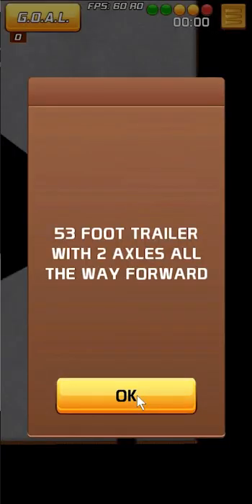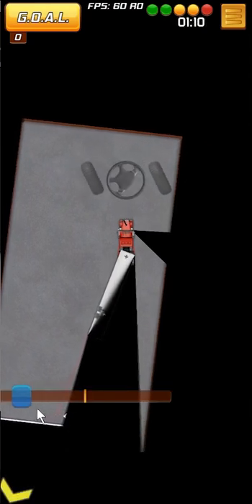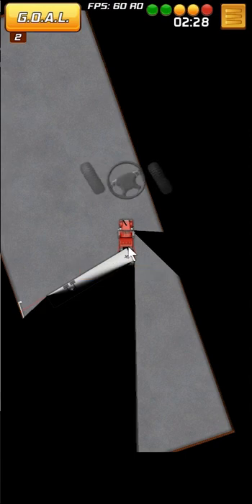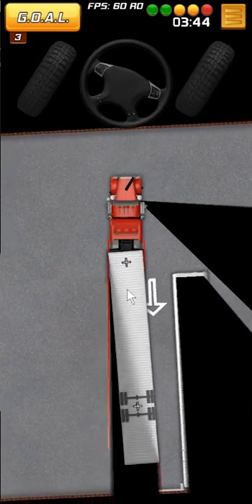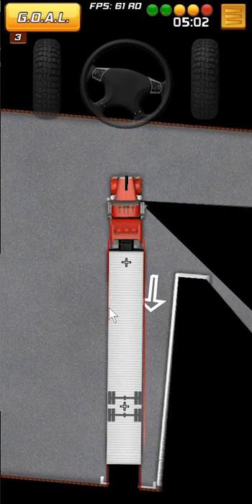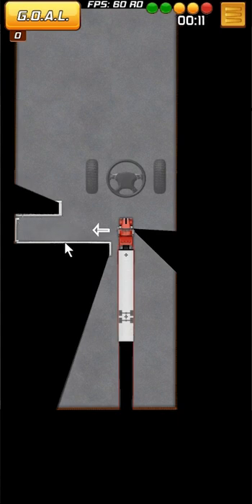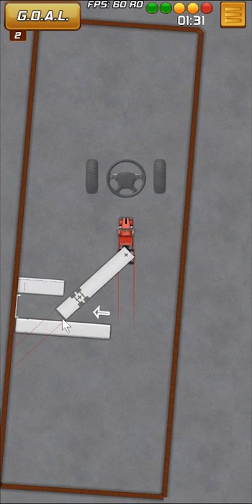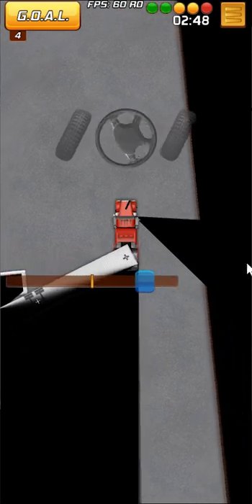This BACK looks easy but is crazy HARD!!